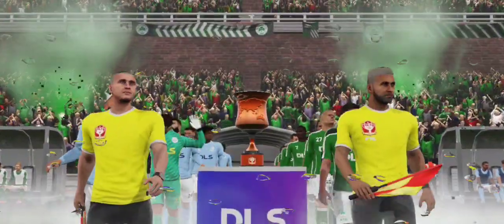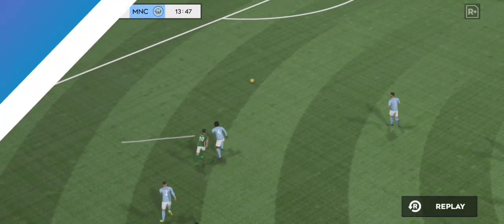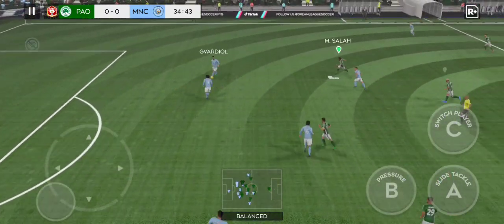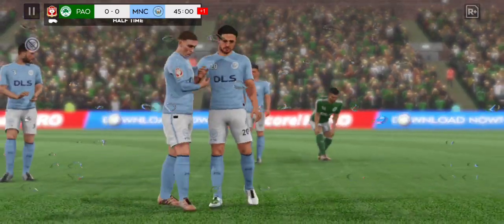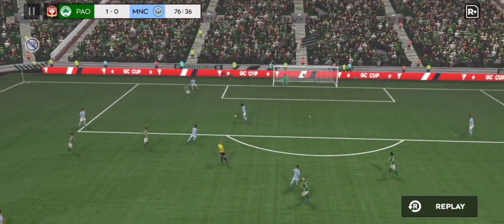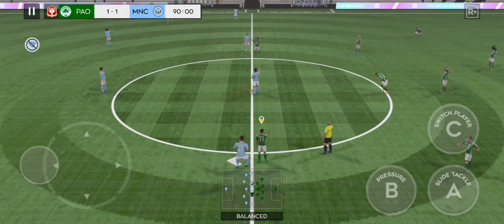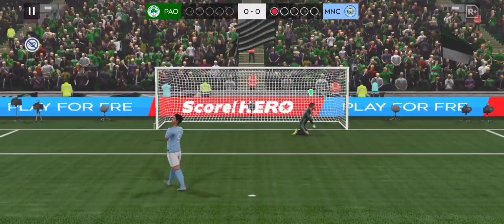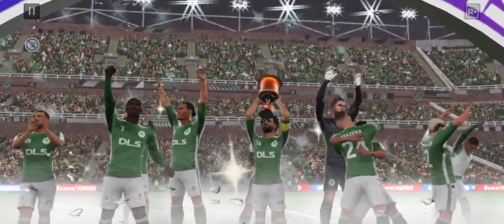Panathinaikos FC VS Manchester City (DLS24 Global Challenge Cup Final)